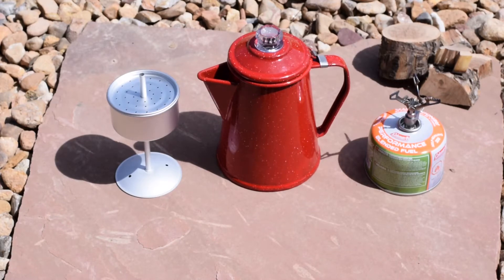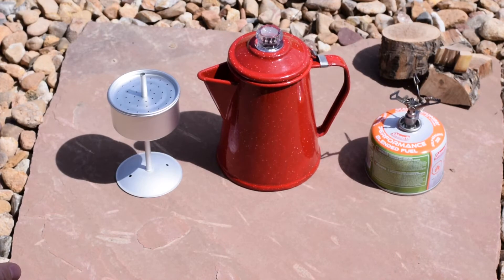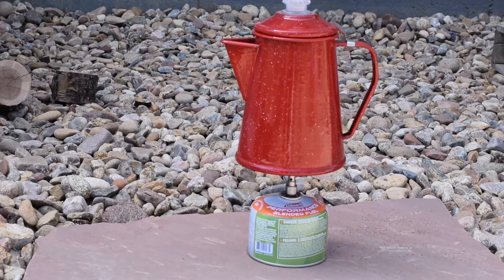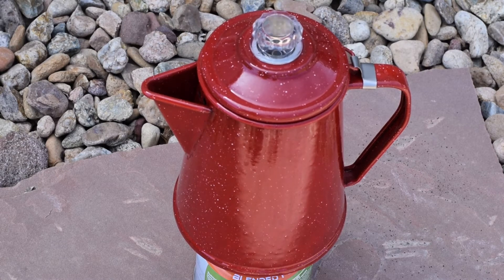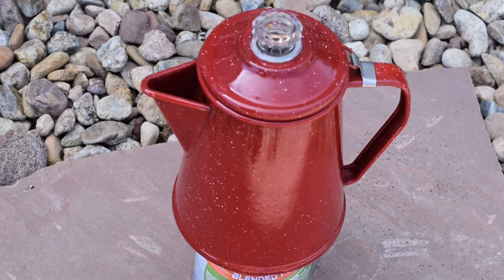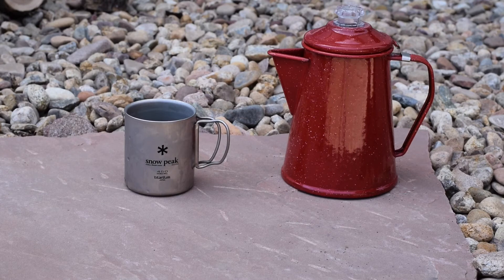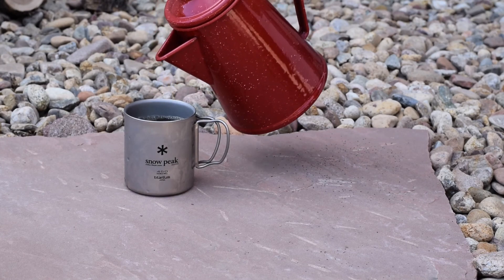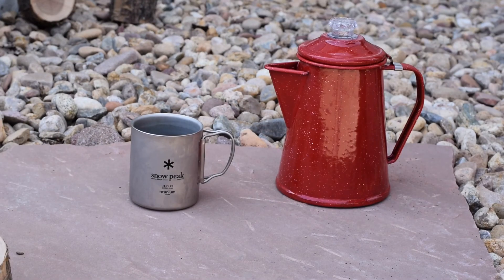Coffee on the flagstone